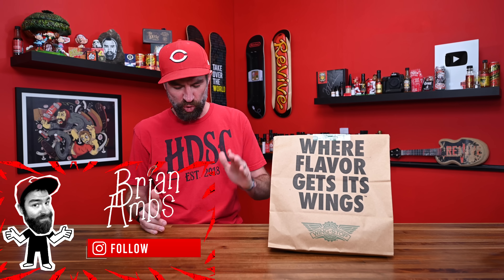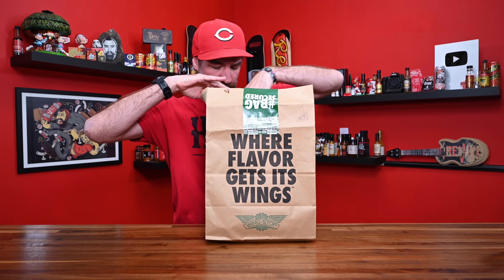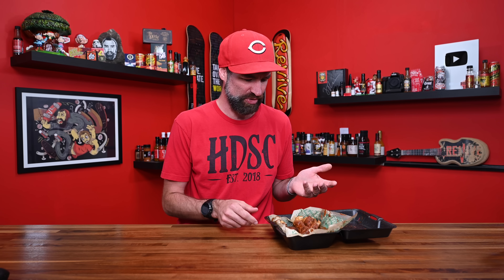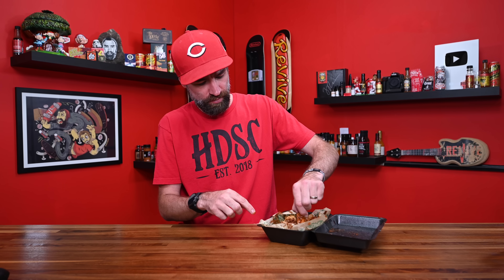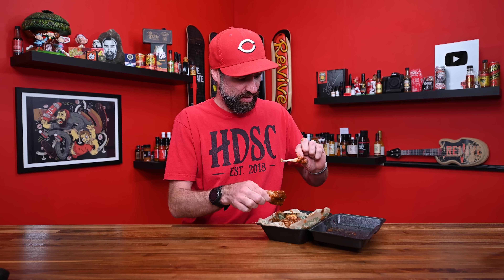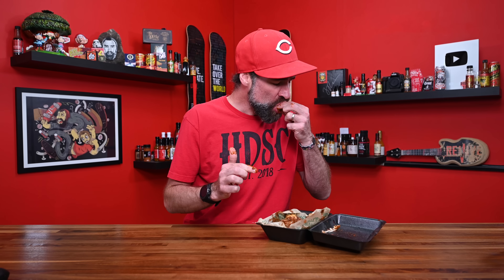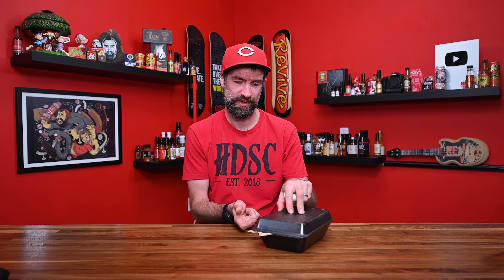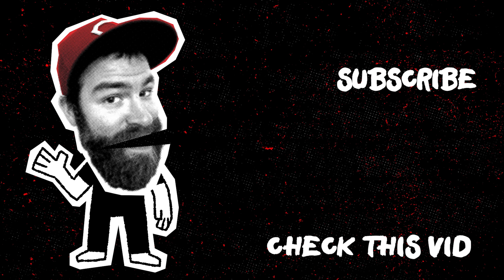Wingstop ATOMIC Wings!